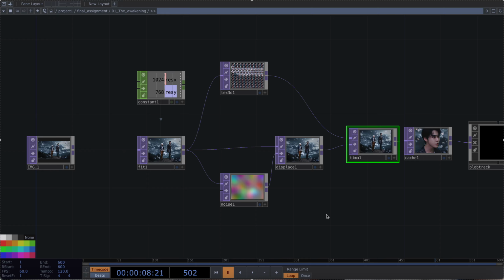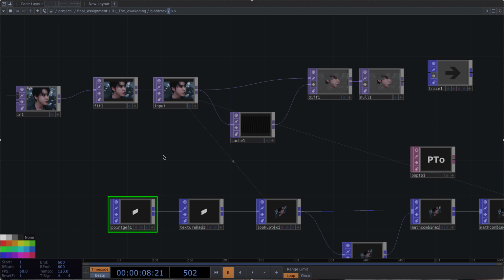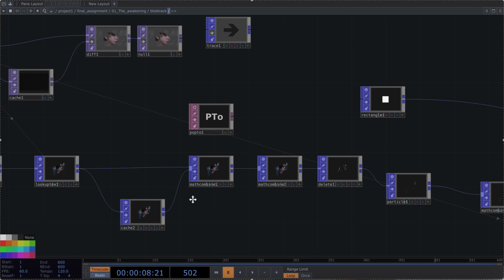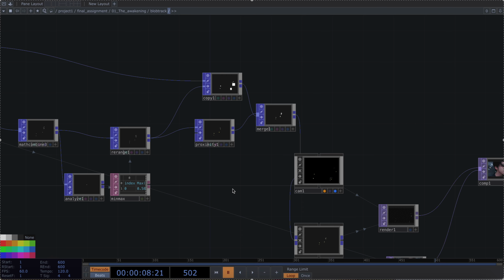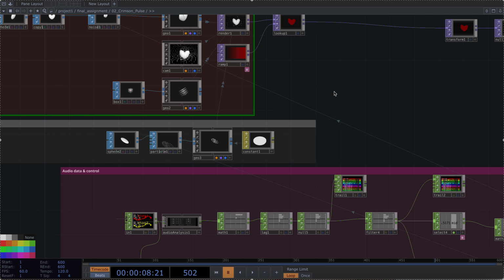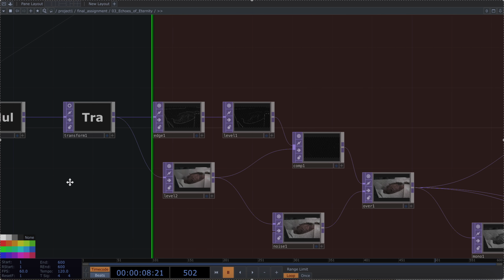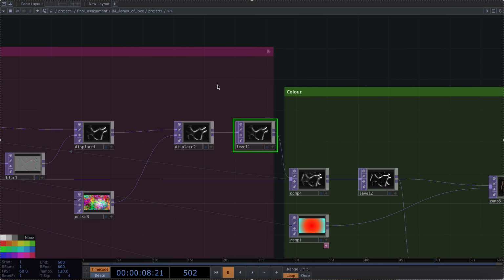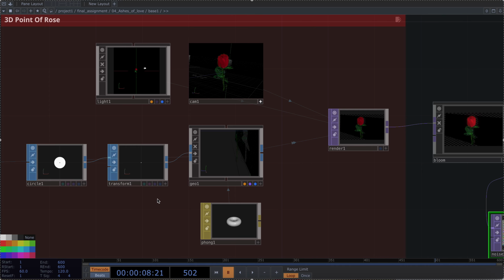Final Assignment Presentation